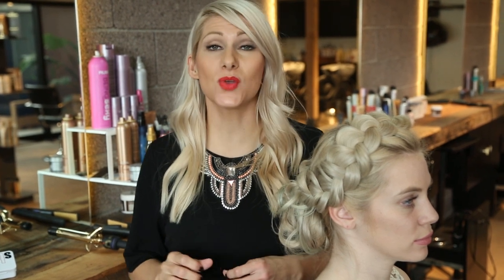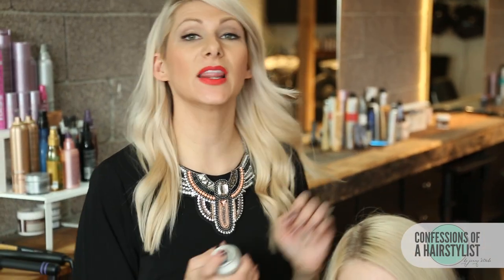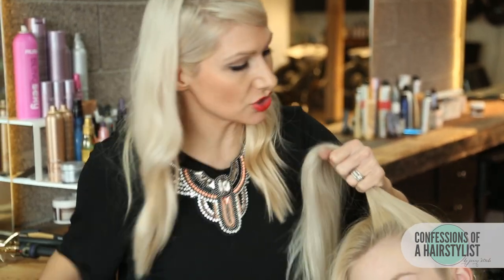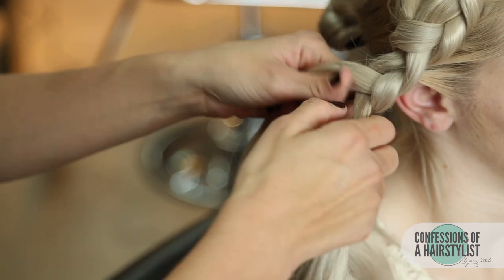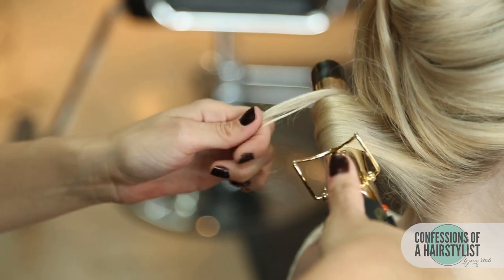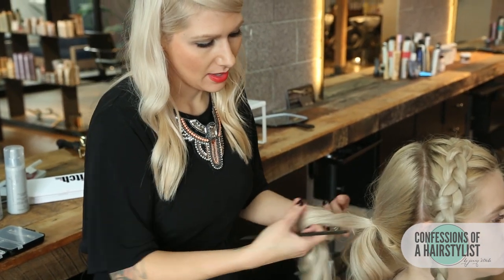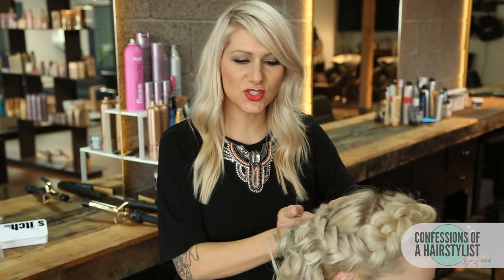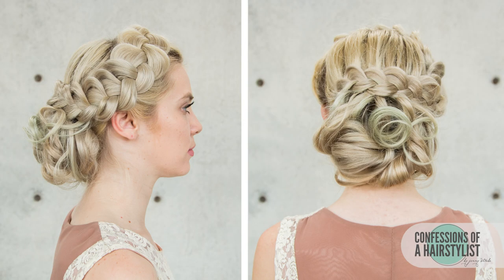Braided Upstyle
Braided up style utilizing kenra hair products

What I'm wearing:
Top:H&M
Necklace:H&M